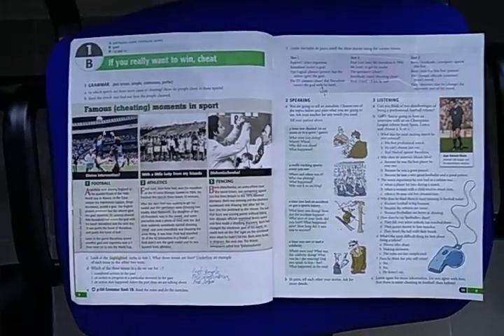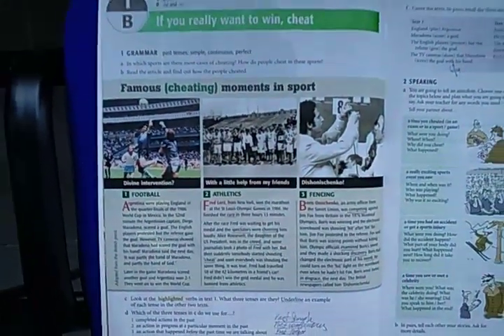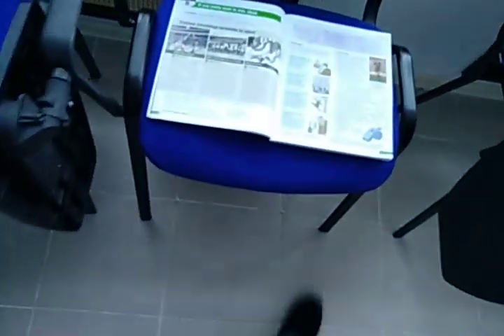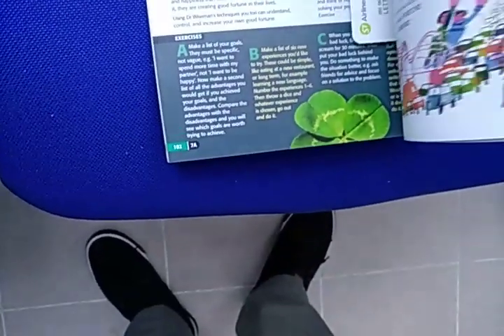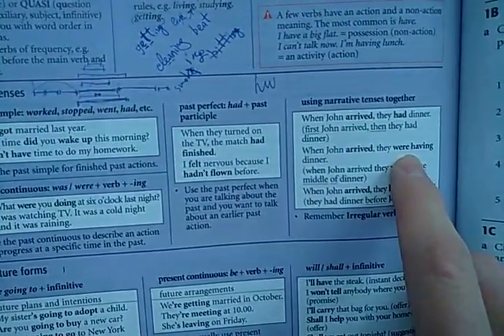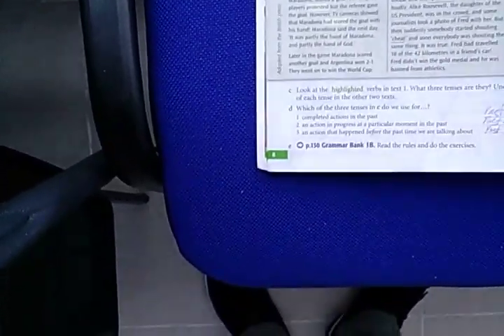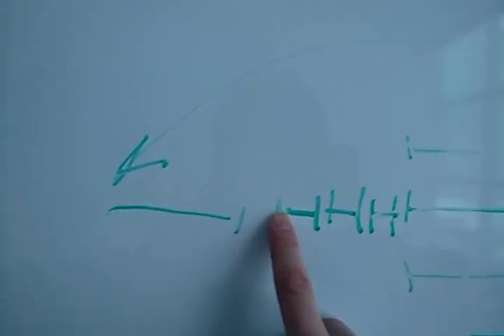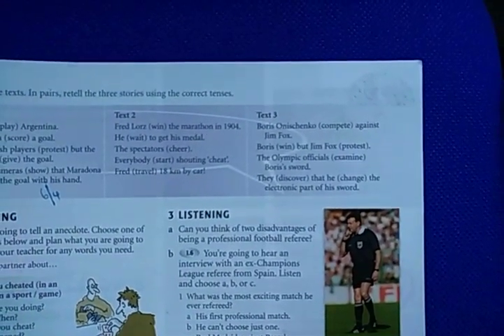Preparation for the lesson